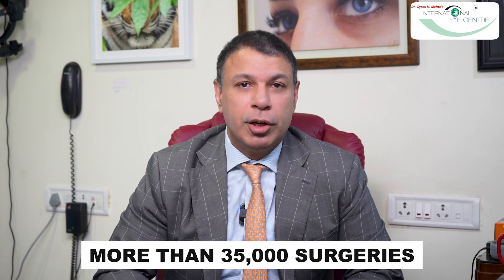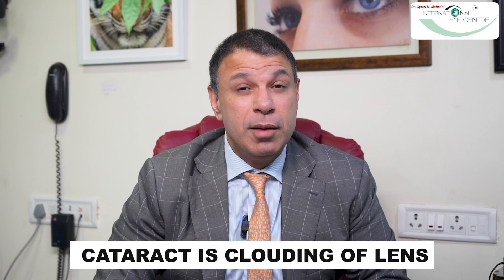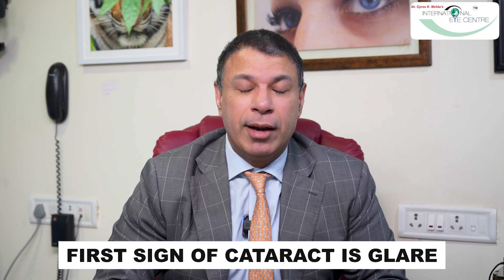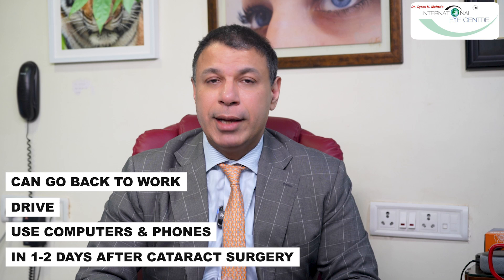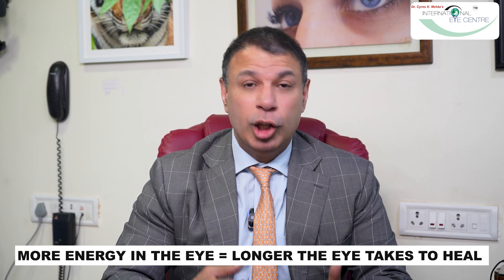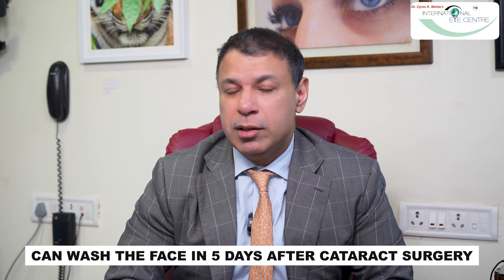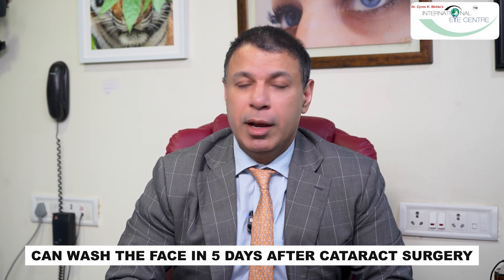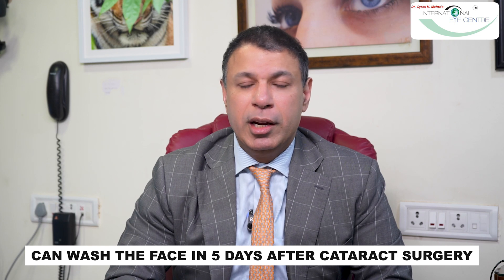Cataract Surgery in 2024 by the award-winning Dr Cyres | Better Technology, Faster Recovery.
Say goodbye to cataracts and hello to a brighter world.

Robotic Cataract Surgery or Femtosecond-assisted laser cataract surgery revolutionizes cataract surgery by enhancing accuracy and reducing the risk of complications. With its ability to create precise incisions and dissolve cataracts with unparalleled precision, patients can experience faster recovery times and improved visual outcomes.

In this video:
1. Learn about Cataract & Symptoms
2. Understand different technologies to treat cataracts through the years
3. Understand the procedure
4. Learn the post-operative care instructions

About Dr. Cyres Mehta:

Dr. Cyres Mehta, a leading authority in ophthalmology, guides you through the transformative journey of Laser Vision Correction with SMILE. With over two decades of expertise, Dr. Mehta and his team at the forefront of eye care innovation at the Dr. Cyres Mehta International Eye Centre in Maharashtra, India, have helped countless individuals regain crystal-clear vision and liberate themselves from the constraints of glasses and contacts.

The information regarding various eye problems and treatments presented on this channel is intended for general guidance purposes only. It should not be construed as medical advice or a guarantee of outcomes, and should never replace the advice provided by a qualified healthcare professional following your eye examination.